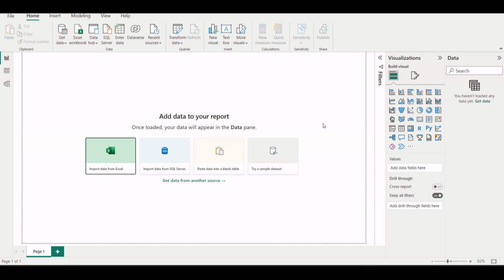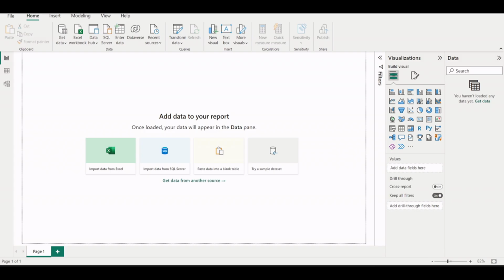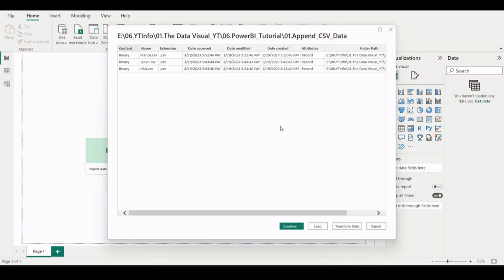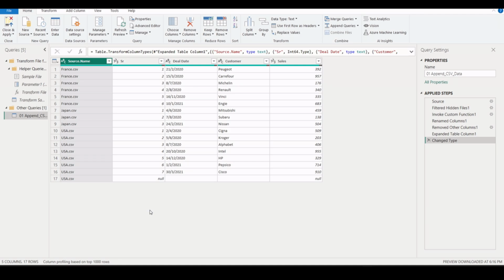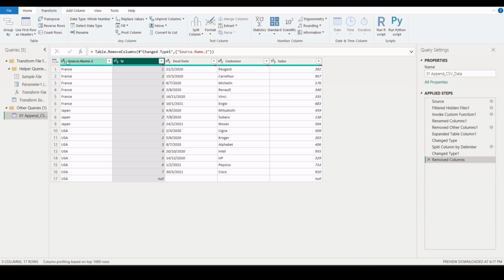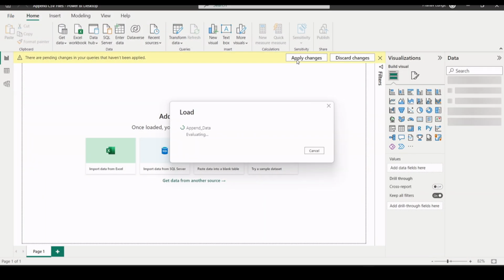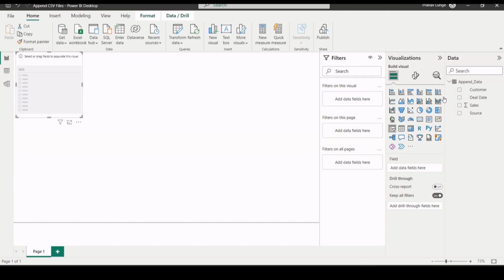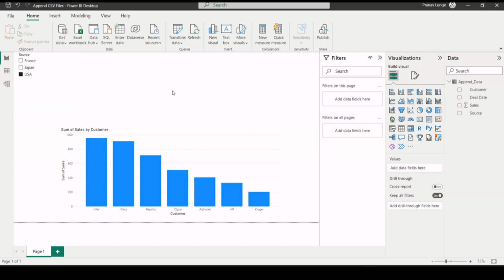How to Append Multiple CSV File in Power BI | Power Query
In this tutorial, you will get to learn how to append multiple CSV files into one table using Power Query editor and you can perform your visualization.

You can purchase below products to help me grow.
Amazon Business
Boat Bluetooth Headphone
Oneplus Bluetooth Headphone
OnePlus Nord Mobile
Realme Narzo N55 5G